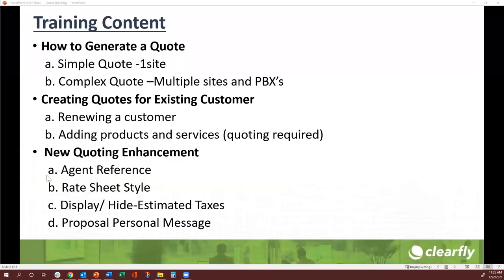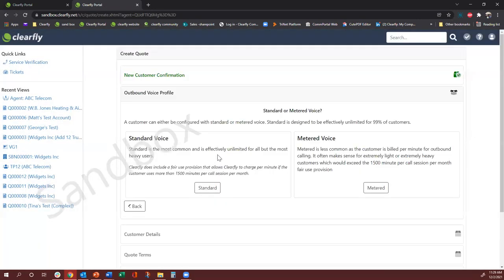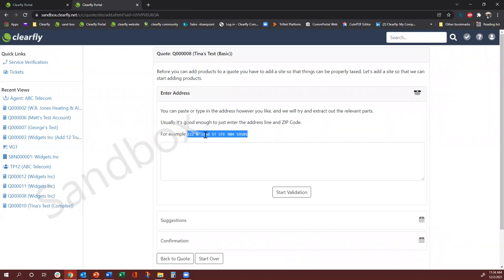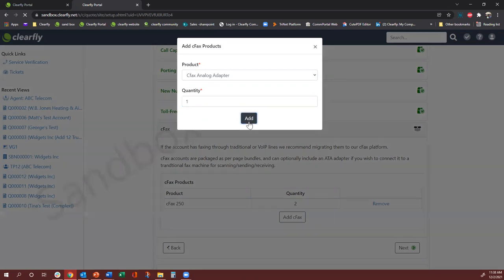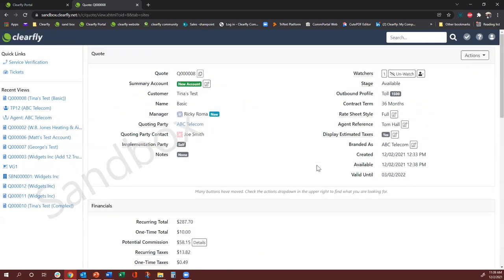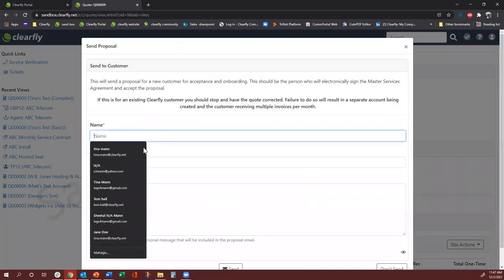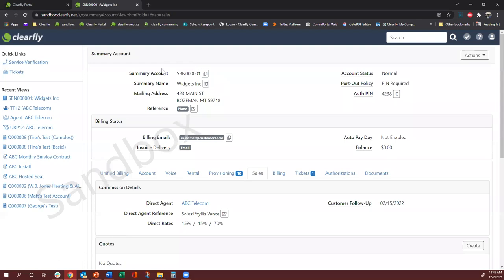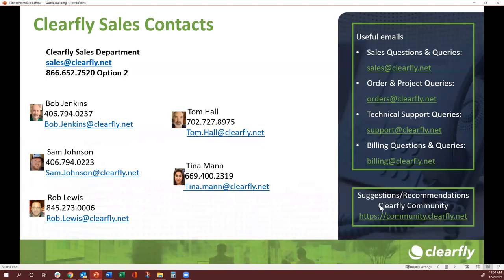Quote Building Process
During this course, we will go over how to build both basic and complex quotes for new and existing customers.

We will also go over new enhancements to the quoting and proposal process.